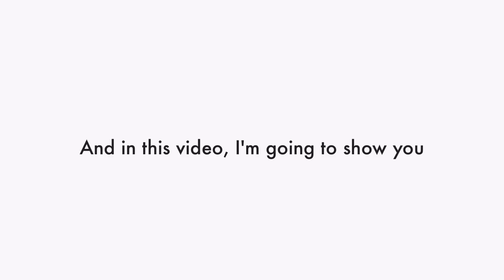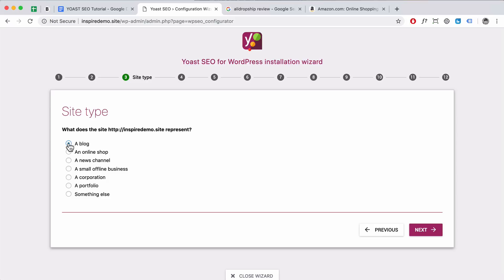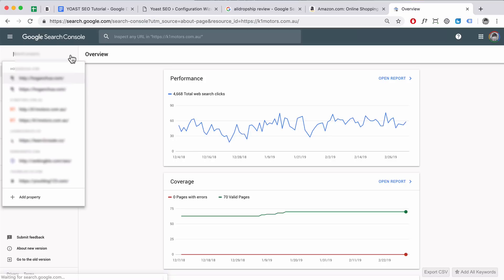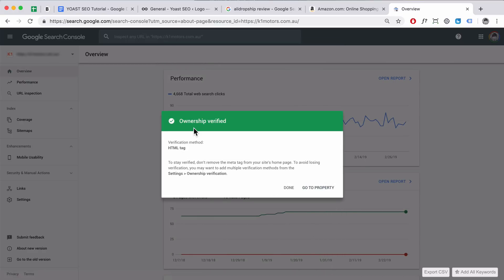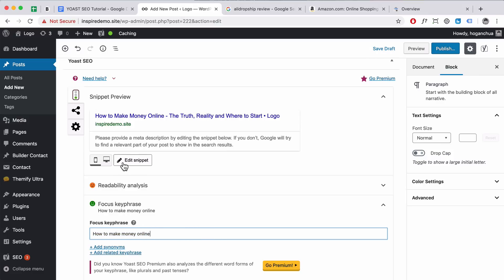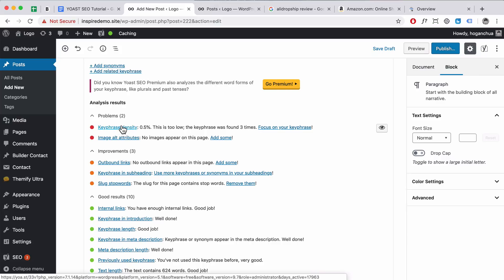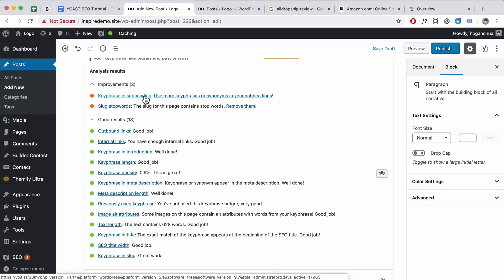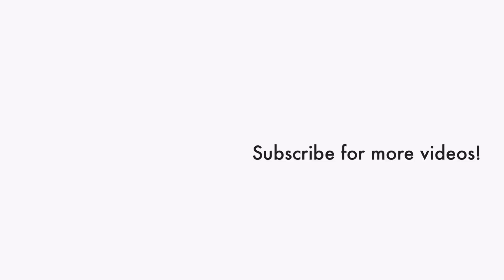Learn YOAST SEO in 20 Minutes - WordPress SEO Tutorial for Beginners 2021!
Learn how to use Yoast SEO to Optimize your WordPress website in only 20 minutes! Step by Step Yoast SEO Tutorial for Beginners!

By the end of this video you will have setup Yoast SEO as well as learnt about the basics of optimizing your posts/pages properly for search engines.

(Siteground is Perfect for Local Business Sites - as you can choose the specific country domains and you also have the option to host your site closer to your audience which is means faster load times + better rankings)

If you have any questions, let me know down below :)

Cheers,

Hogan